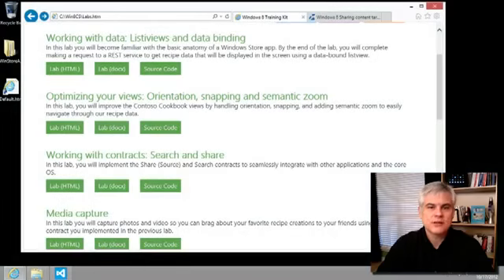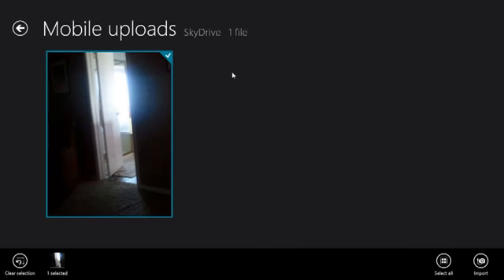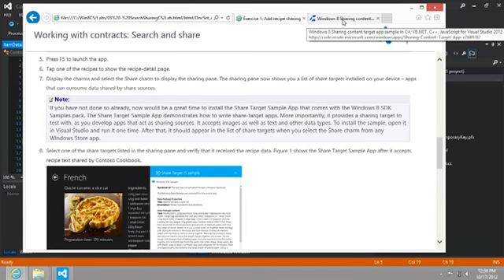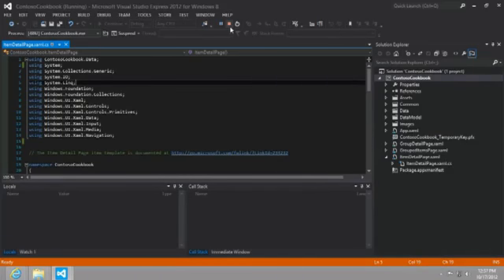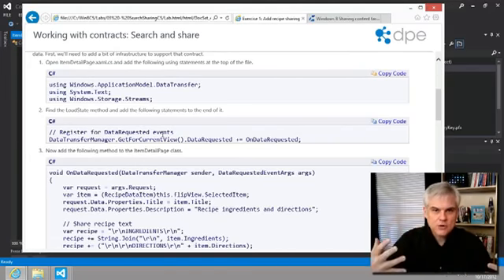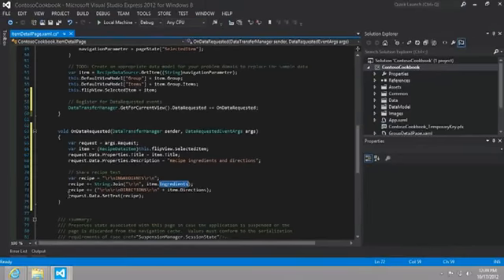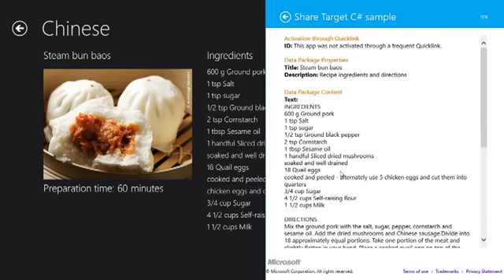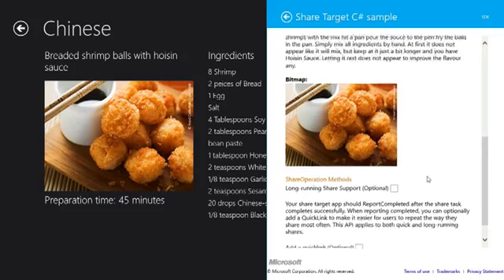Part19 Implementing The Share Contract - YouTube